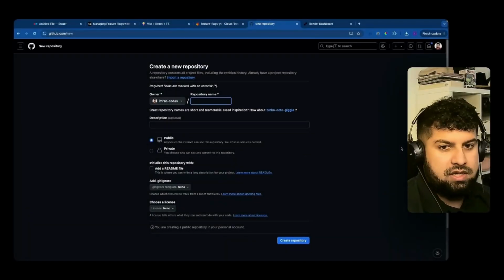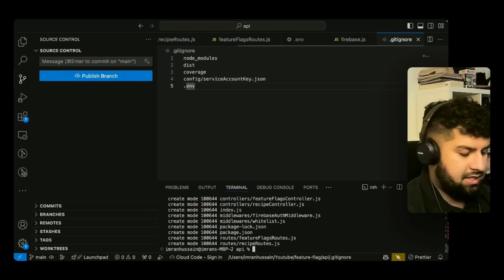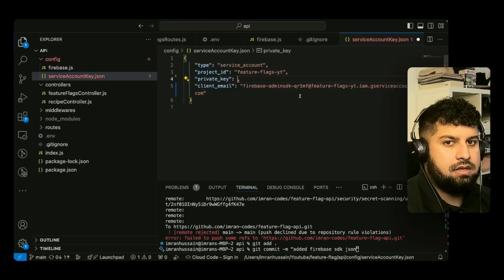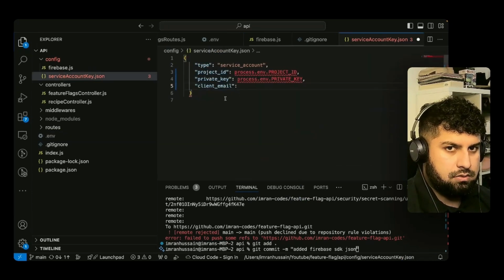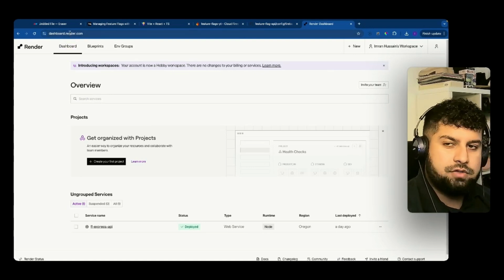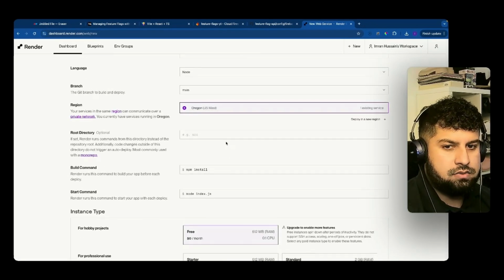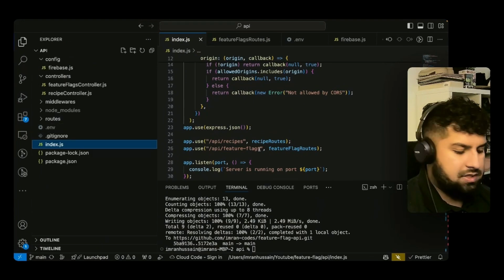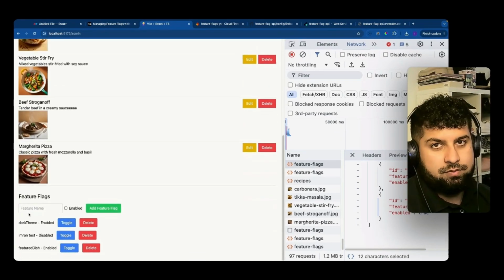How to Deploy Your Node.js API (The Easy Way)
Learn how to deploy your Node.js API the easy way! In this video, we'll cover the steps to deploy your REST API built with Express.js using continuous deployment. We'll take you through the process of setting up your application deployment from start to finish, so you can focus on writing code rather than worrying about deploying your API. Whether you're a beginner or an experienced developer, this video will show you a straightforward approach to deploying your Node.js API. By the end of this video, you'll be able to deploy your Express app with confidence and start serving your users. So, what are you waiting for? Let's get started!

Happy coding! 👨‍💻👩‍💻